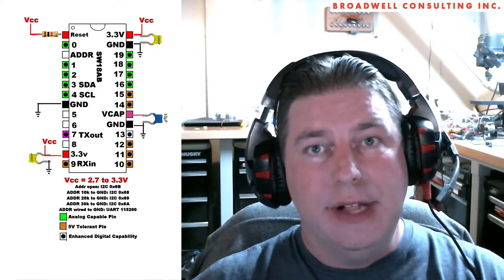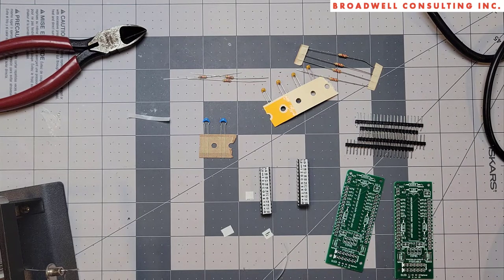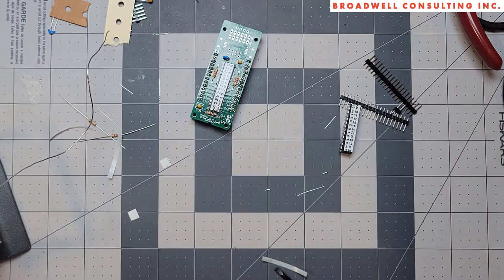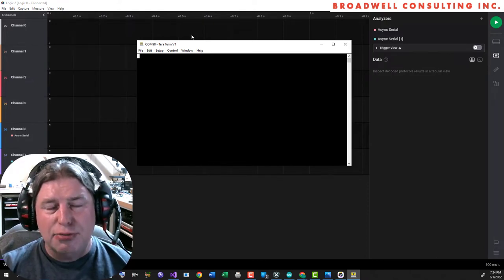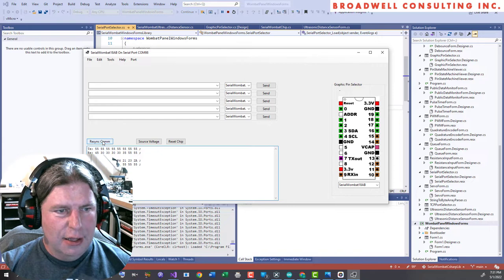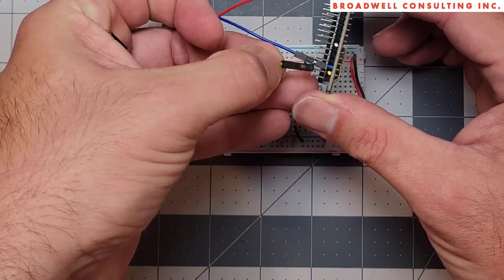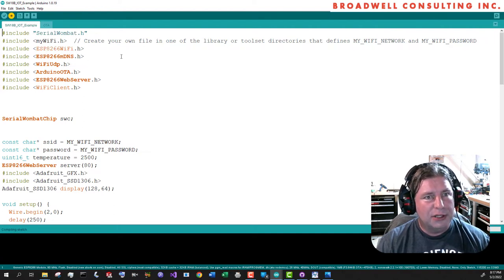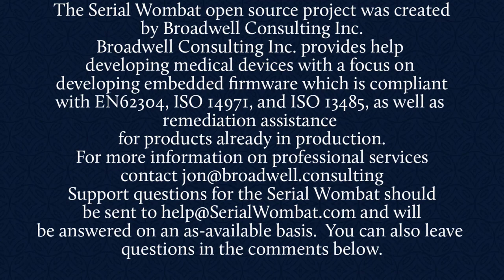Serial Wombat 18AB Getting Started Video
Expand this description for links to related info and changes.

The Serial Wombat 18AB project is being created to make Arduino, Raspberry Pi, PC and other projects easier, more portable and more fun.

The Serial Wombat 18AB chip is custom firmware running on a Microchip PIC24 microcontroller.  You don't program it like an Arduino board.  Instead, you use it as is.  You send it commands like other I2C peripherals you control  (you can also control it over UART).

The Serial Wombat firmware is highly optimized C and assembly code abstracted behind a well documented Arduino Interface Library that runs a separate state machine on each pin one thousand times per second.  It's written specifically for the PIC24FJ256GA702, and squeezes every last drop of performance from the chip's rich set of peripherals.  Each state machine can be configured to any of dozens of different modes including:

- General purpose I/O
- Analog input (12 bit, up to 9 channels)
- PWM output ( up to 6 high performance and 12 medium performance)
 - Button debouncing (up to 18 simultaneously)
 - Servo output (up to 18 simultaneously, sub microsecond precision,  support for high frequency update servos)
-  Pulse/frequency/duty cycle measurement (17uS resolution)
 - WS2812 driver (video tutorial )
- Capacitive touch through insulator (up to 9 channels) (video tutorial)
- Direct resistance measurement to ground (up to 9 channels, 0 to 60k) ( video tutorial  )
- Hardware or Software based UART RX or TX (making an I2C to UART bridge, up to 115200 on hardware, 19,200 on software)
- Rotary encoder decoding (up to 9 encoders)
- Matrix keypad scanning (one or two keypads up to 4x4) ( Video Tutorial )
-  TM1637 display driving (up to 8 displays) (Video Tutorial)
- Character display driving
and more to come in future firmware versions (upgradable in-circuit from Arduino over I2C or UART, video tutorial)

Change notes:
None at this time

0:00-1:42 Intro
1:43-4:17 Basic Circuit Requirements
4:17-5:17 Kit Components
5:18-7:30 Decal Prep and Application
7:31-14:31 PCB Assembly w/ Throughhole
14:32-16:14 Color Coding Header Pins
16:15-16:48 I2C Connection
16:49-17:53 Arduino Library Installation
17:54-18:28 Testing using SerialWombatChipFinder
18:29-20:46 PCB Assembly w/ Surface Mount
20:47-21:46 UART/FTDI Connection
21:47-29:23 Manual Serial Terminal Control
29:24-34:00 Serial Wombat Panel Demo
34:01-34:38 Raspberry Pi / Python Control
34:39-38:48 Breadboard Circuit Assembly
38:49-39:29 Verifying I2C Address
39:30-41:27 Using Multiple SW18AB Chips
41:28-43:32 IOT PCB Assembly
43:33-47:37 IOT Sketch Walkthrough & Programming
47:38-50:17 IOT Demo
50:18-51:44 ESP-01 OTA Upload
51:45-52:30 Conclusion
52:31-52:43 Serial Wombat Firmware is Open Source
52:44-53:27 Broadwell Consulting Inc.